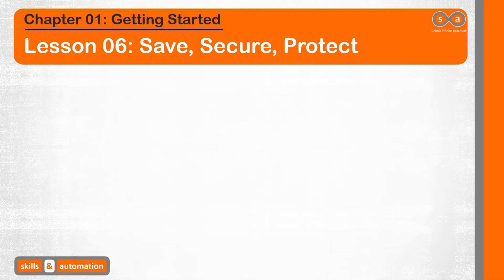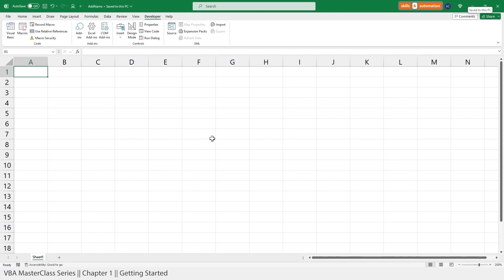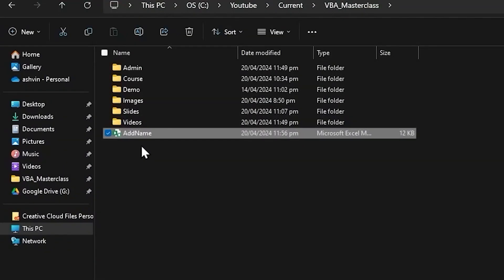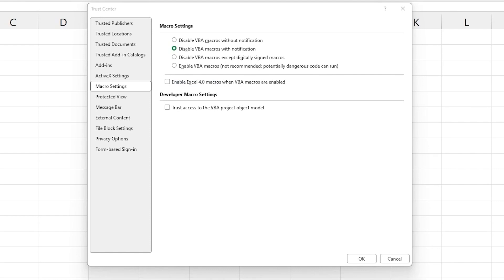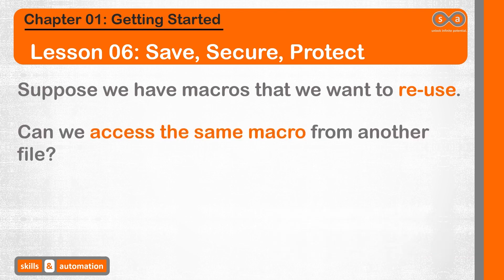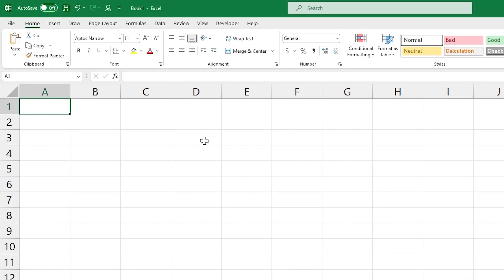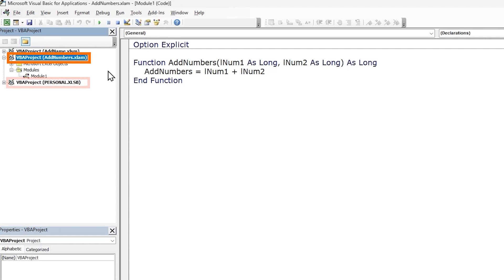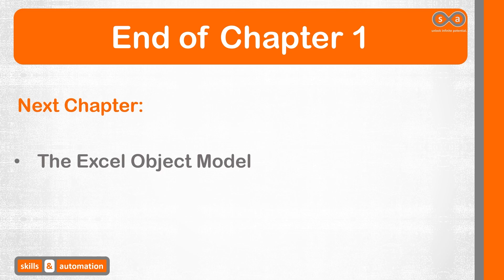Saving Macros Files, Trust Center Settings, Locking Projects || Excel VBA Master Class || 1.6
What is the extension for saving a macro file? What are the settings for disabling macros when opening a Excel Macro file? Can we lock the macro code so that no one else can access it? We will answer all these questions in this video.

Topics covered in this lesson are:

Saving:
- Using .xlsm and .xlsb file extensions.
- Using Personal Macro Workbooks
- Brief use case for Add Ins.

Security:
- Macro settings for disabling or enabling macros.
- Trusted Locations for saving files.

Protection:
- Locking VBA projects with a password

00:00 Intro
00:36 File Extensions
02:36 Trust Center - Macro Settings
04:36 Trust Center - Trusted Locations
05:52 Personal Macro Workbook
09:00 Locking VBA Project